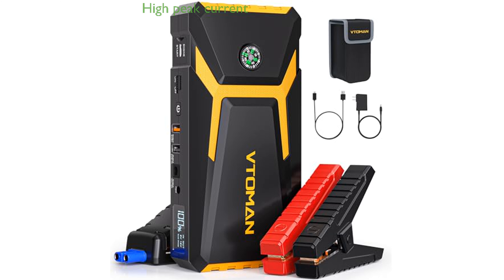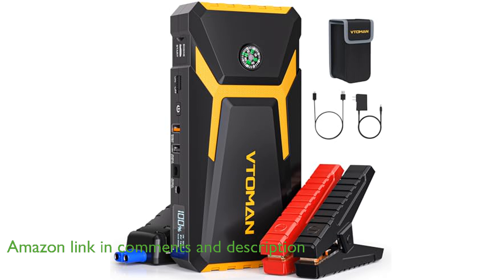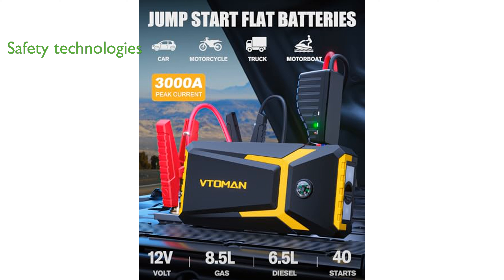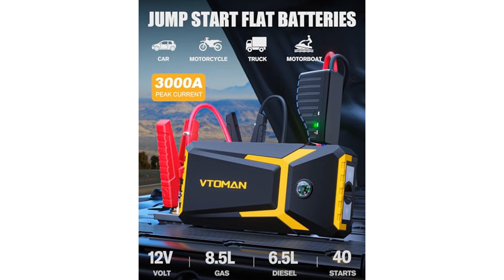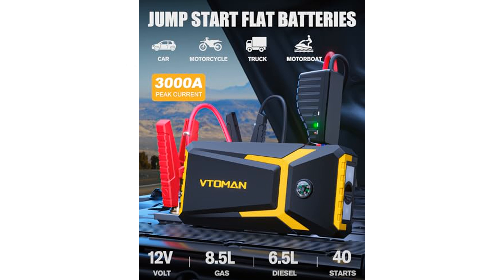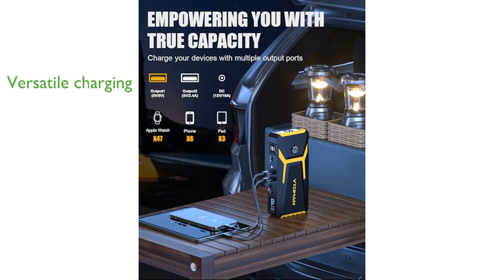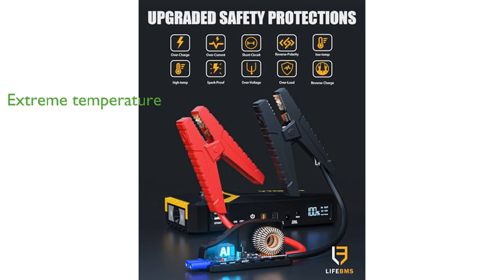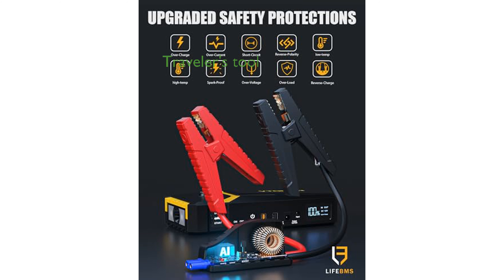REVIEW (2025): VTOMAN V8 Pro Jump Starter. ESSENTIAL details.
The VTOMAN V8 Pro Jump Starter boasts an impressive peak current of three thousand amperes, enabling it to jump-start 12-volt vehicles with up to eight and a half liter gas or six and a half liter diesel engines in under thirty seconds.

This jump starter prioritizes safety with its ten enhanced safety technologies, including protection against sparks, reverse charge, over-current, and more, ensuring worry-free operation.

Featuring an intelligent detection function, the VTOMAN V8 Pro can be switched off to conserve power, offering a remarkable standby time of twenty-four months.

Equipped with dual USB outputs and a 12-volt DC port, this versatile device can efficiently charge phones, tablets, and other car products, with an LCD screen displaying the remaining power.

Designed to operate in extreme temperatures from minus four degrees Fahrenheit to one hundred forty degrees Fahrenheit, it ensures reliable performance in challenging weather conditions.

The VTOMAN V8 Pro also includes a built-in LED flashlight with four modes and a compass, making it an essential tool for travelers and a thoughtful gift for car owners and adventure enthusiasts.